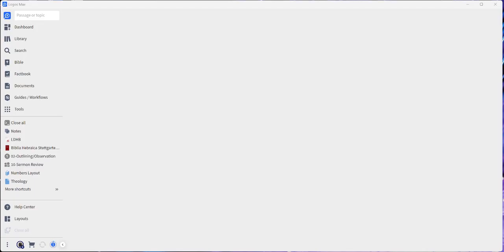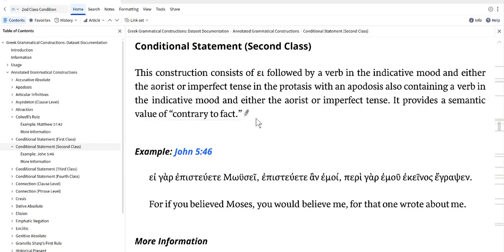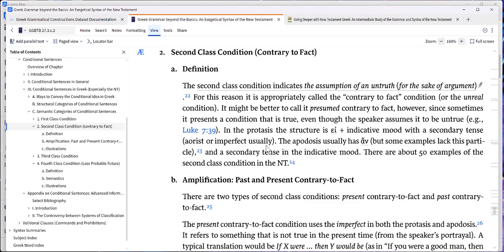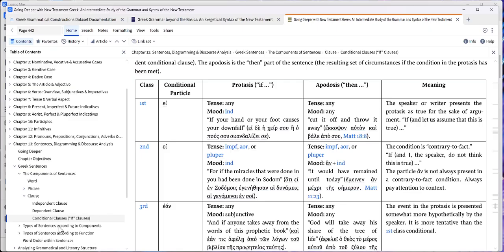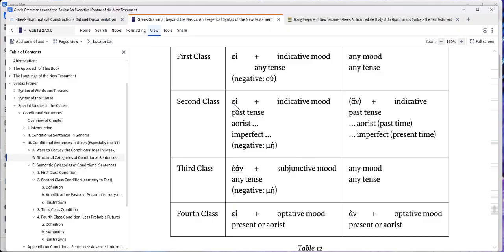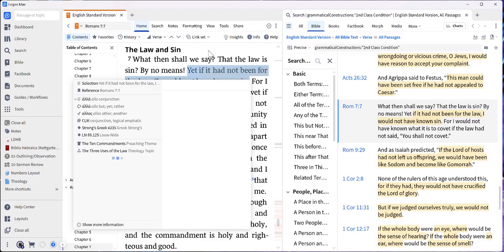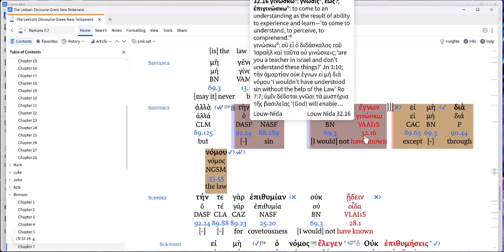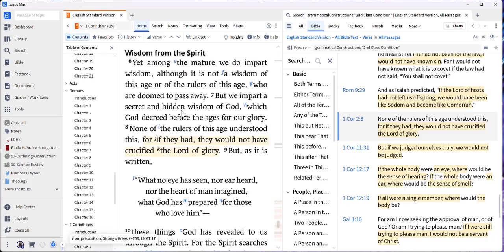How to Study 2nd Conditional Clauses with Logos’ Grammatical Tools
Learn how to identify and analyze second conditional clauses in the Greek New Testament using Logos Bible Software’s Grammatical Construction tool. In this tutorial, you’ll discover how to:

Set up a grammatical search for 2nd conditionals (the “if…were” type)

Understand their structure and meaning in Koine Greek

See how these conditionals reveal nuances of mood, tense, and theology in the biblical text

Perfect for pastors, students, and anyone who wants to dig deeper into biblical syntax using Logos!